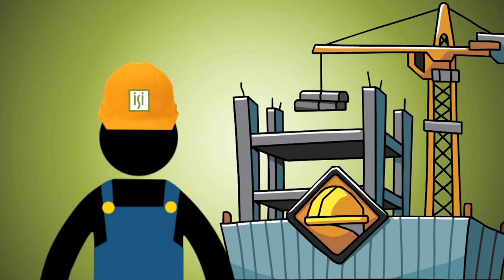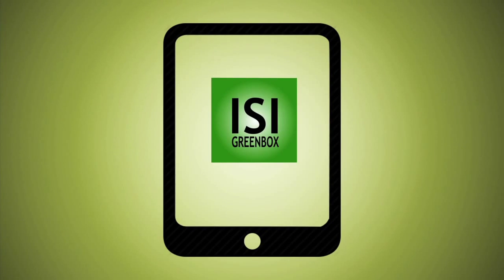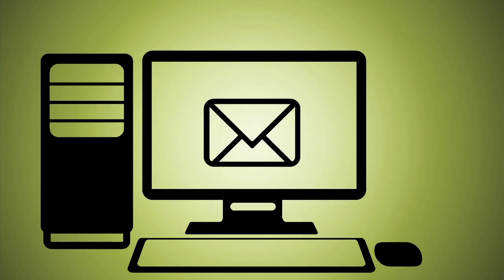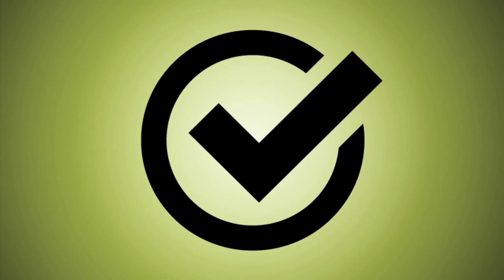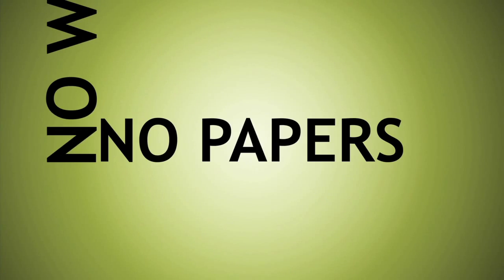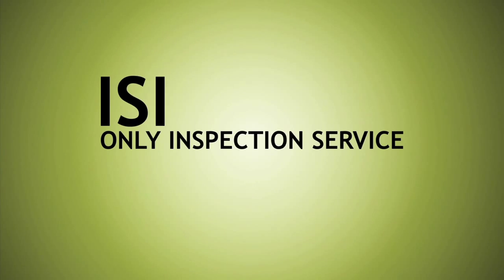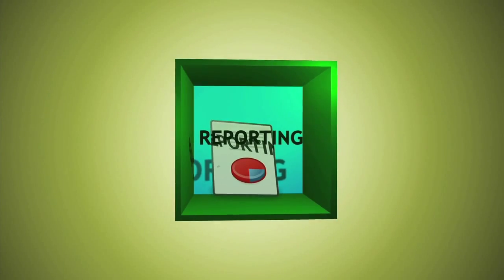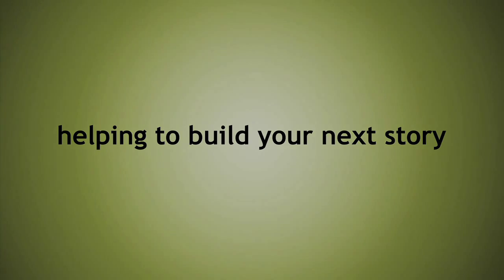GreenBox - The Future of Construction Inspection Technology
ISI is revolutionizing the future of construction inspection services.

To discover more about ISI's new construction inspection technology "GreenBox" - please visit our

ISI's GreenBox offers capabilities that can significantly enhance timely and targeted access to special inspection and materials testing reports.

Using ISI's GreenBox, clients can gain quick access to all reports for their project over any Internet accessible device. Clients can view reports and drill down by week, CTR, lab, technical review, inspector name and more, so they can easily find the exact report they need fast. They can even be automatically alerted via email when new reports are available.

The ISI technology advantage -- keeping our customers ahead of the curve.